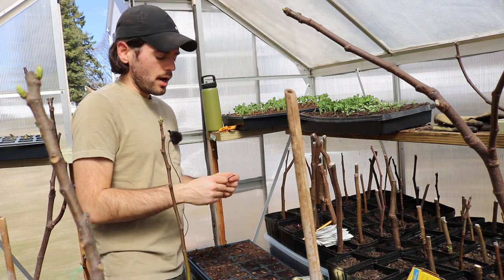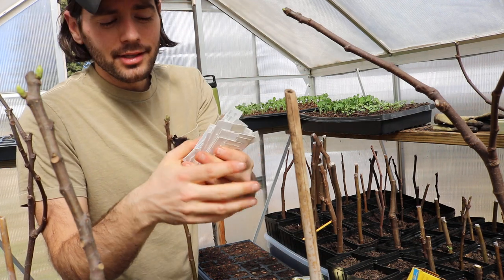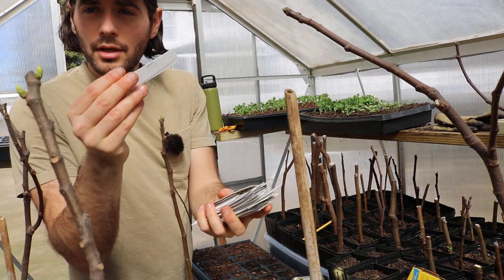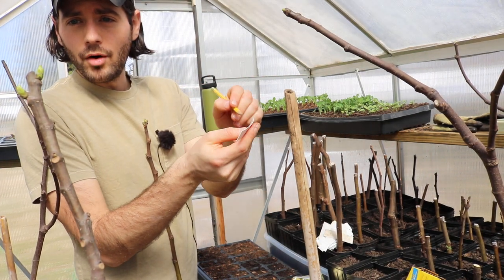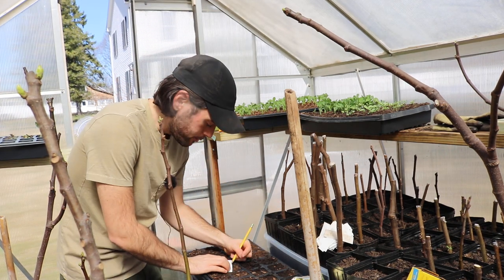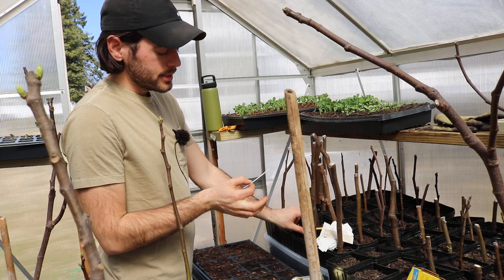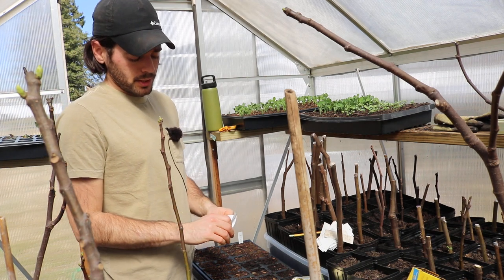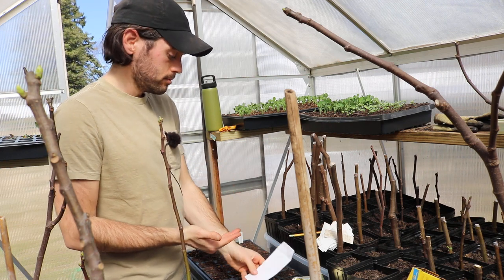You'll Never Need Another Garden Tag